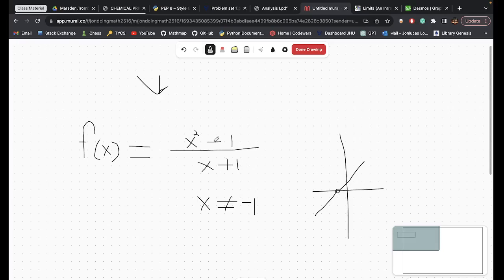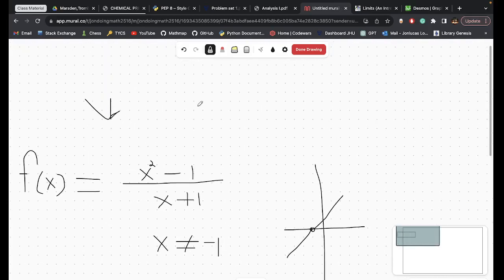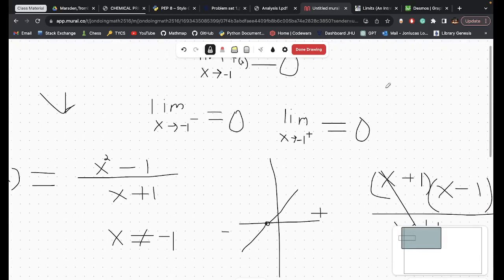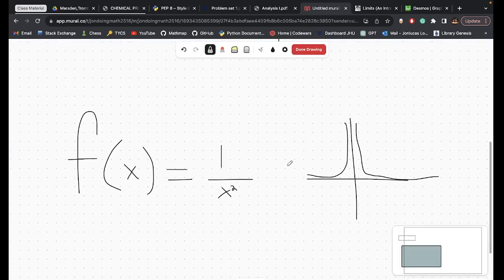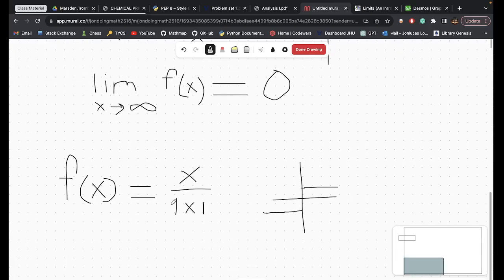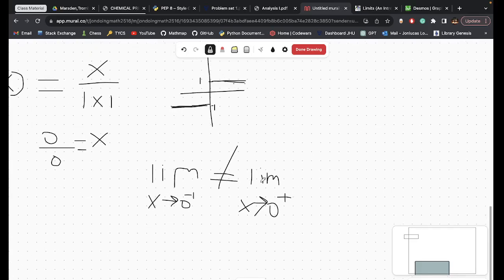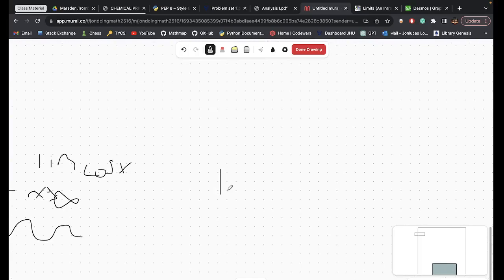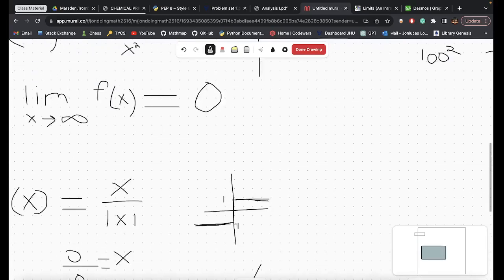Jon Explains Limits